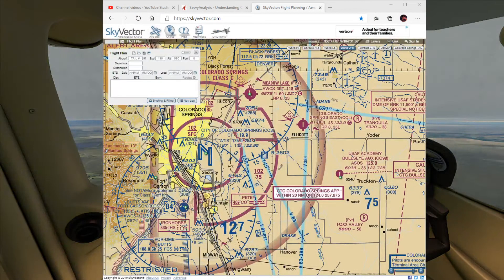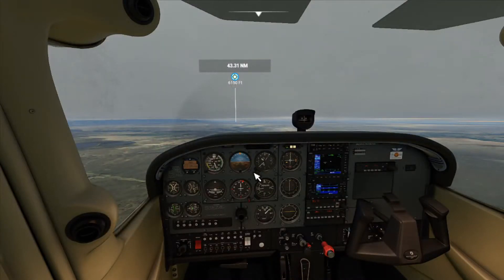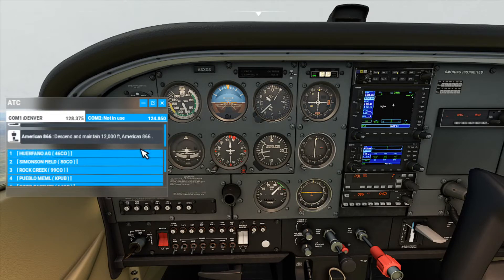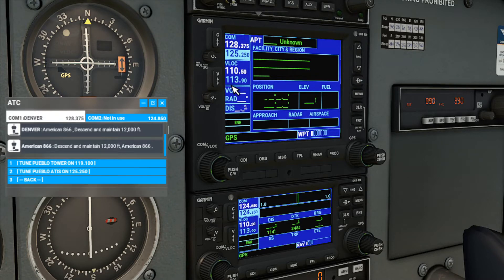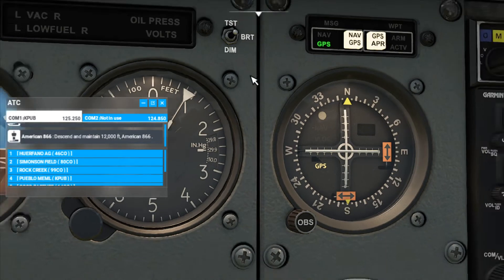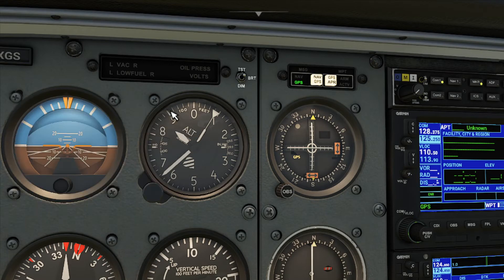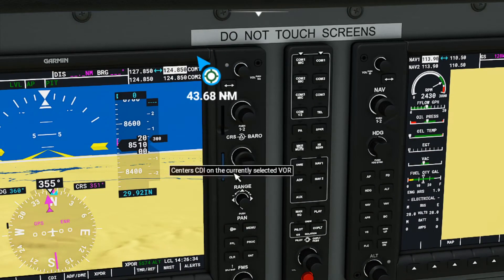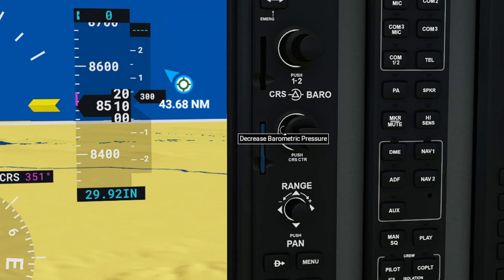[ MSFS 2020 ] ATC/ATIS | SETTING ALTIMETER | Cessna 172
Remember that movie where bad guys told a pilot to make an adjustment, so he and the plane thought the runway was higher than it was and they crashed!? Boy was John McLane mad! This is about using ATC/ATIS to make sure you have the right Altimeter Number (Barometric Pressure) dialed in so you and your plane know exactly where the runway and ground is.

I will show how with the Altimeter gauge and with the Garmin G1000 so the same things does not happen to you; but without the bad guys. You would be your own bad guy for not checking ATIS and making sure your Altimeter is set right. It can change fast over short distances. Use the ATC/COM Radio tune into a 'major' airport with an ATIS before taking off and before landing. As you travel about various ATC controllers will give you the ALT #.

HAPPY FLYING!

- TrekRadio
- STO-Radio
- SUBSPACE Radio